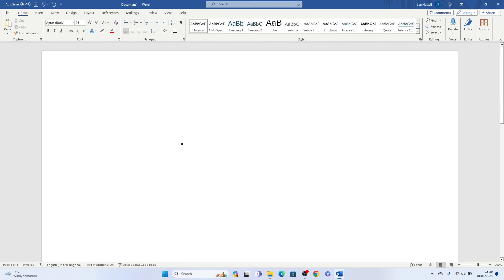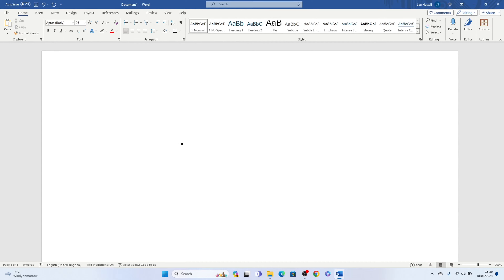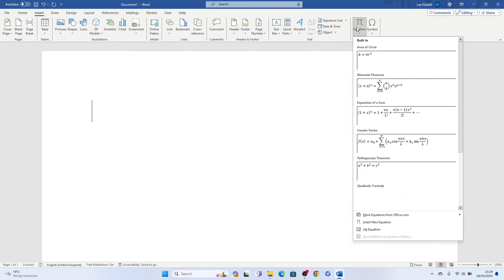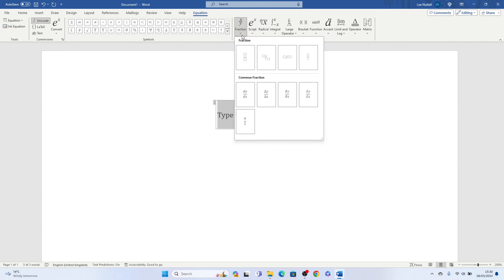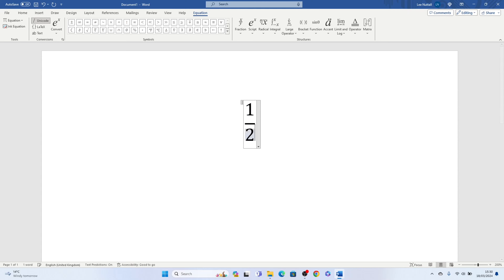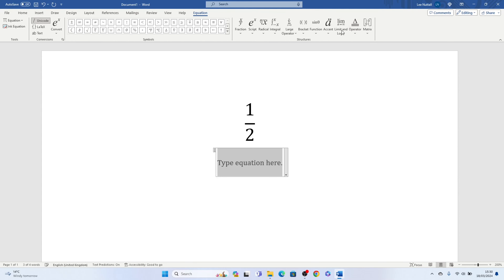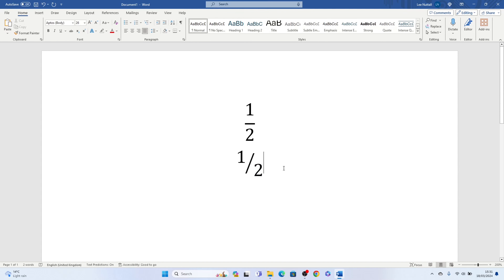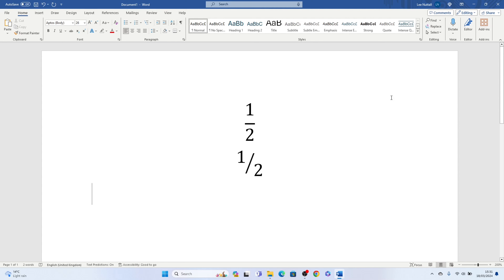How to type 1/2 on laptop Keyboard In Word as a Fraction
In this video tutorial, we’re going to go through How to type 1/2 on laptop Keyboard In Word as a Fraction.

⏱️TimeStamps⏱️

0:00 What we will learn in Word
0:11 How to type 1/2 on laptop Keyboard In Word as a Fraction